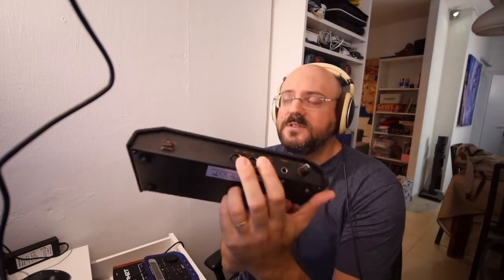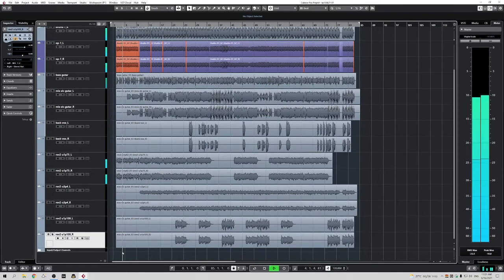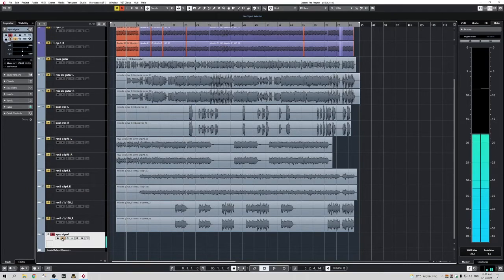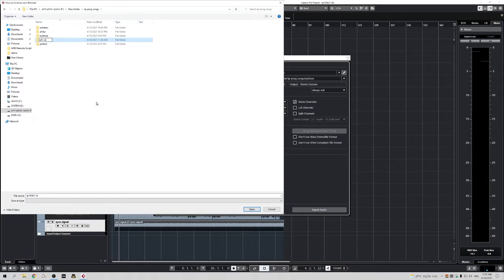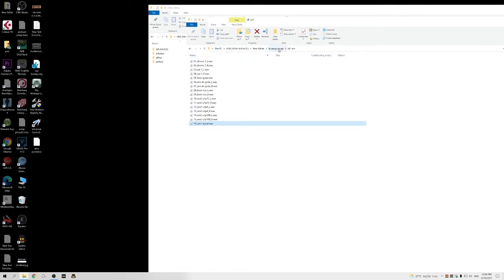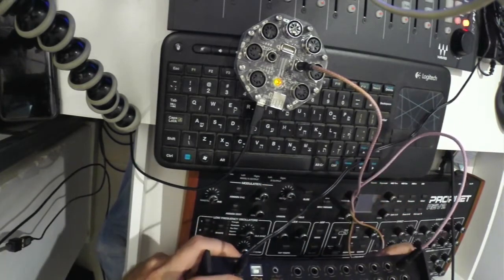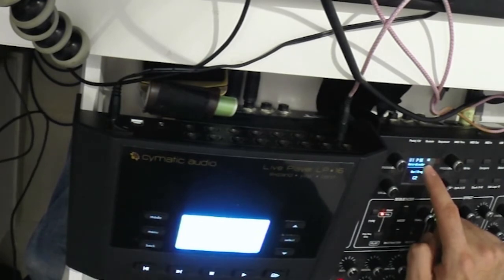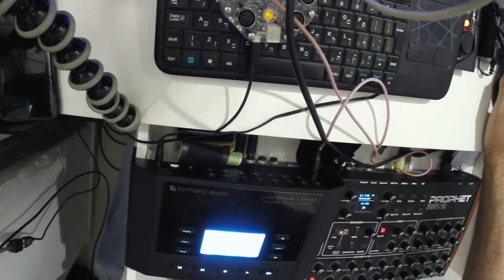how to add midi clock functionality to cymatic audio lp-16 player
so after I searched in vain to find a way on how to add midi clock functionality to the cymatic Audio LP-16 player I managed to figure it out.

you need to use a third-party device that can receive transmit and Translate midi clock to sync signal.
the way you do it is you basically embed a wave of sync signal that was generated by your Daw going out to a device like the rk004(not sponsored by retrotech I did buy this product from my own pocket) then after you have recorded that signal, export it to the lp-16 with all your audio stems.

If you don't have access to the rk004
Try maby kenton sync box

Or maby the roland sbx-1